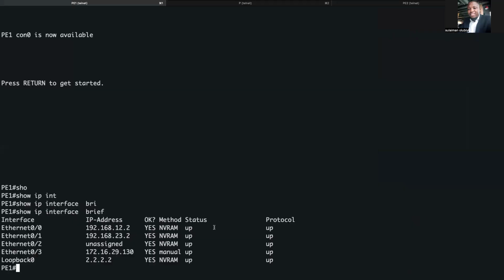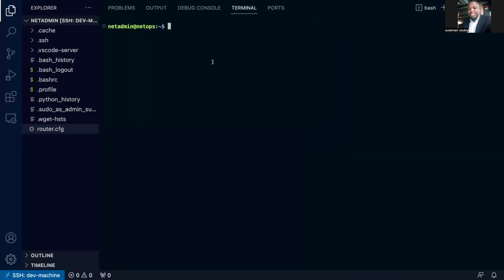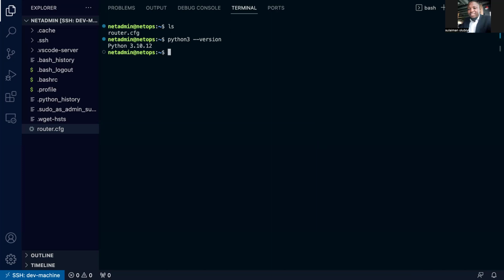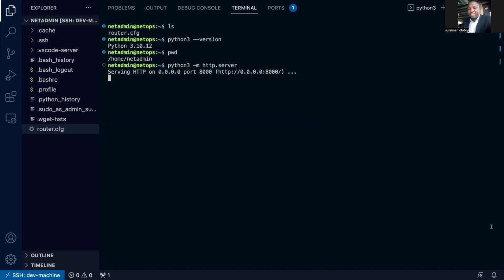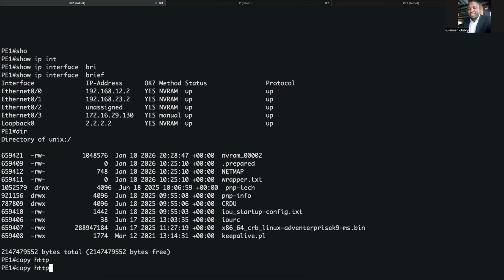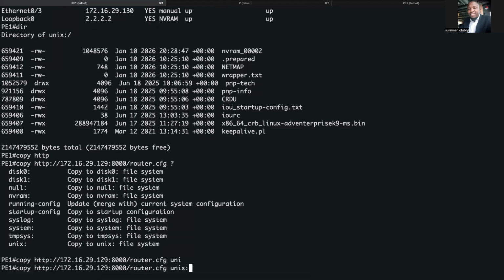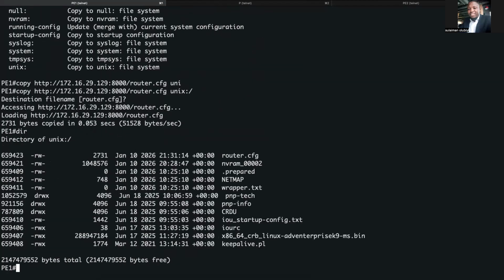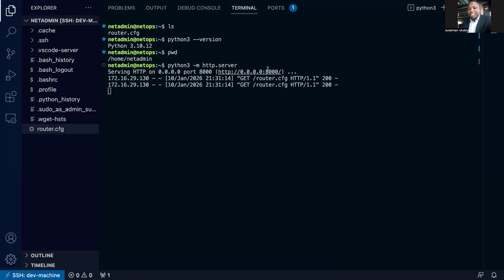How to Copy Files to a Cisco Router Using Python (No SFTP Needed!)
Tired of setting up SFTP or TFTP servers just to move one file to your router? In this video, I show you a "one-line" Python trick that will change your network engineering workflow forever.

We’ll use the Python HTTP server module to turn your workstation into a temporary file server instantly. This method is perfect for Cisco IOS, Arista, Juniper, or any device that can reach your machine via HTTP.

In this tutorial, you will learn:

How to start a Python HTTP server with a single command.

The exact syntax to "pull" files from your router (Cisco/IOS-XE examples).

Why this is safer and faster for image upgrades and config backups.

Use cases for cloud and DevOps engineers working in hybrid environments.

Ideal for:

Network engineers performing OS upgrades.

DevOps engineers managing on-prem infrastructure.

Cloud engineers moving files between jump hosts and virtual appliances.